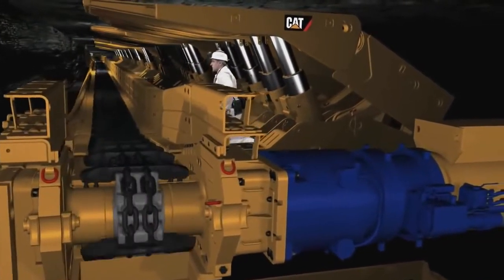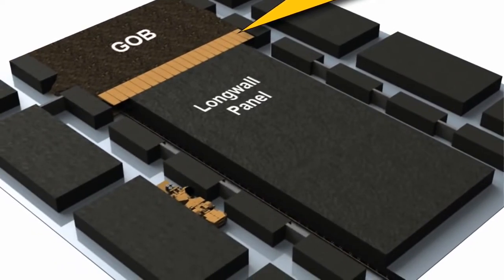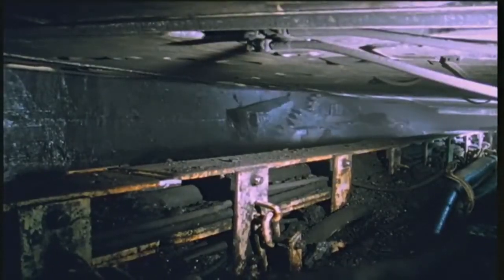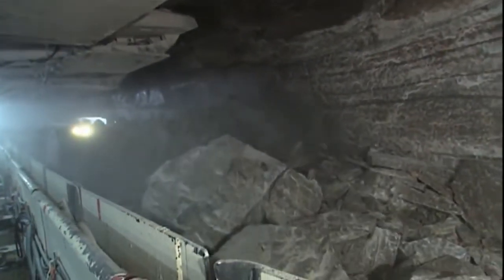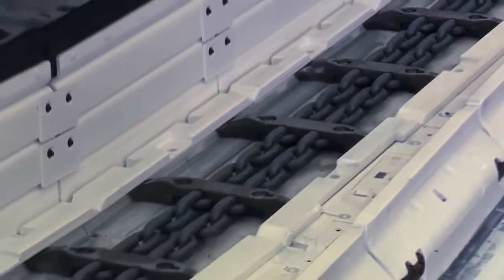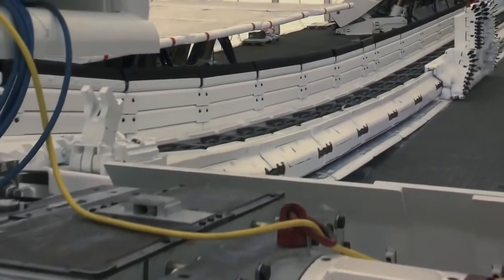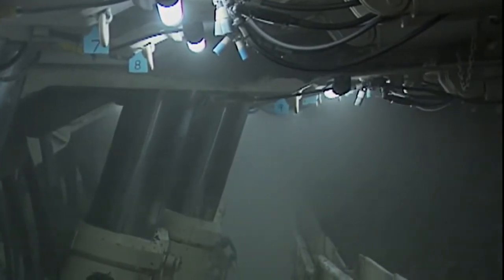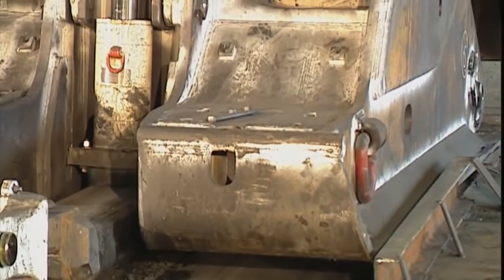Principles of Longwall Mining